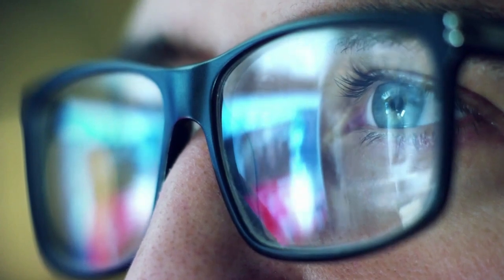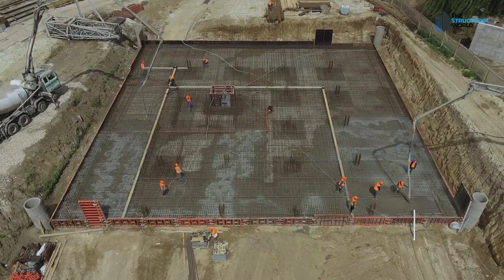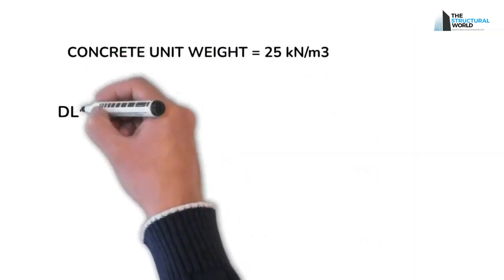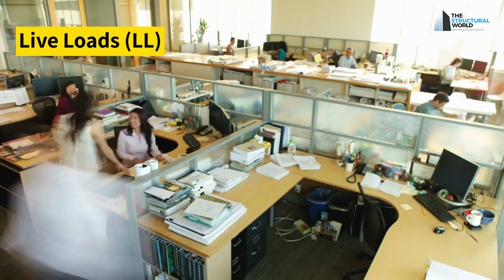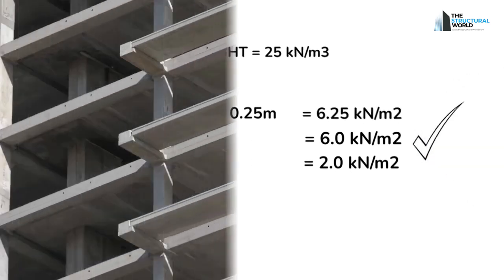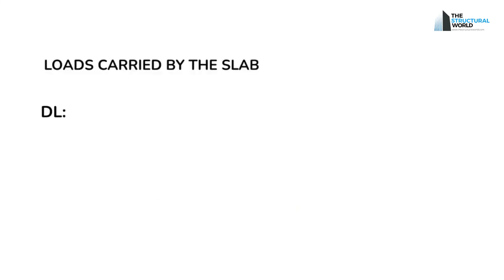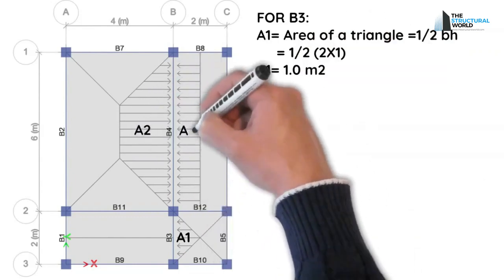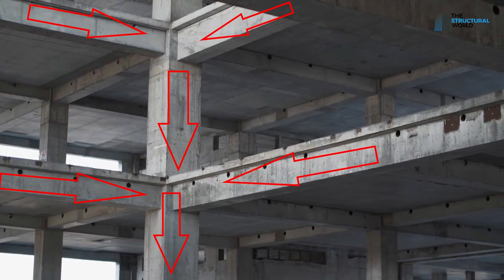Basics of Structural Design Load Calculations One Way Vs Two Way Slab